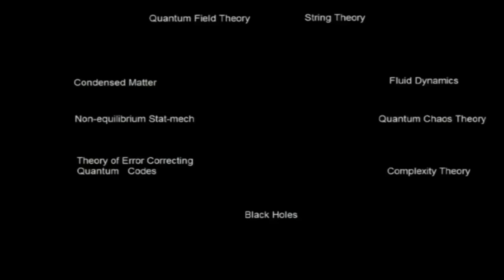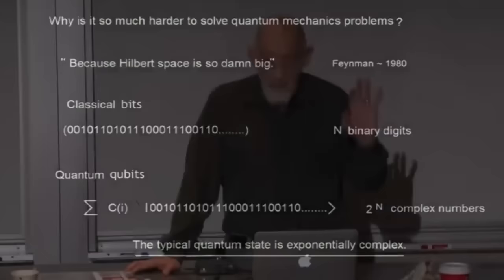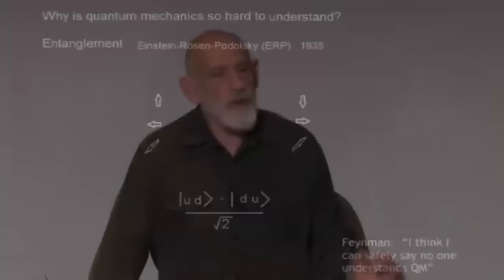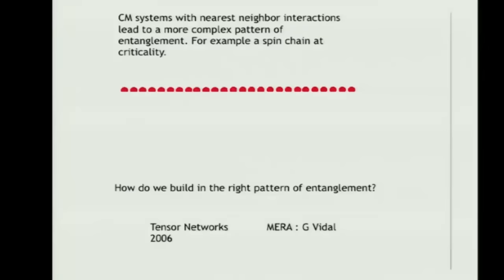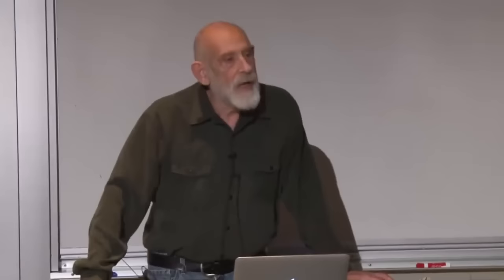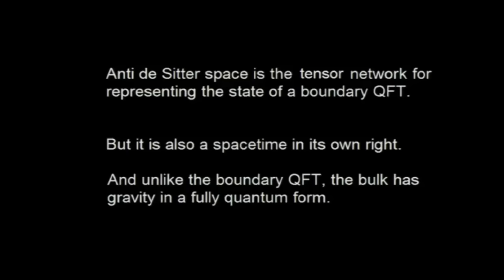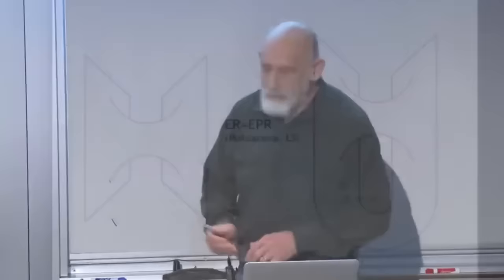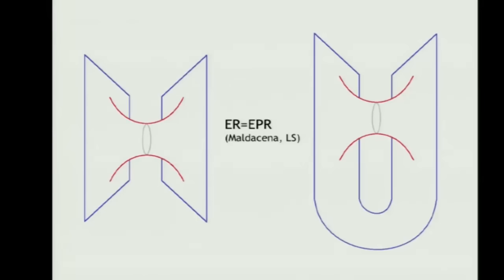One of the best lectures on Quantum Gravity | Entanglement | de Sitter Space and Black Holes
Leonard Susskind amazing lecture on Quantum Gravity, Entanglement, de Sitter Space and Black Holes